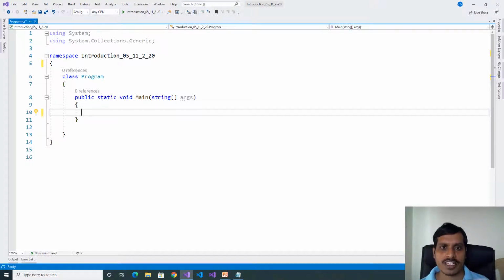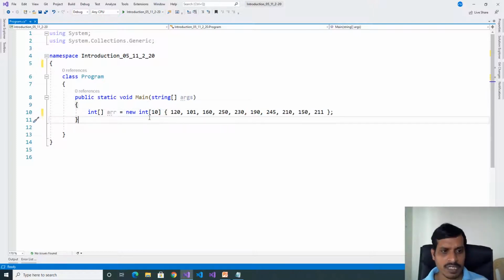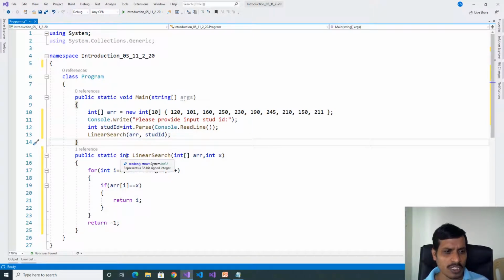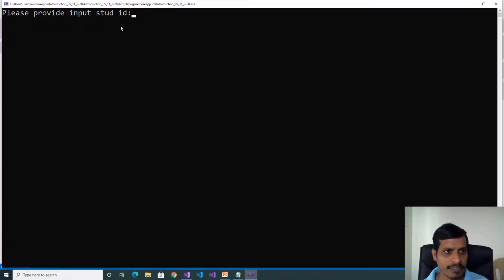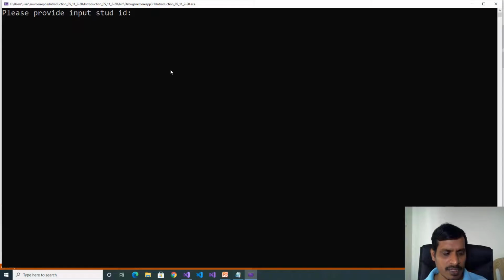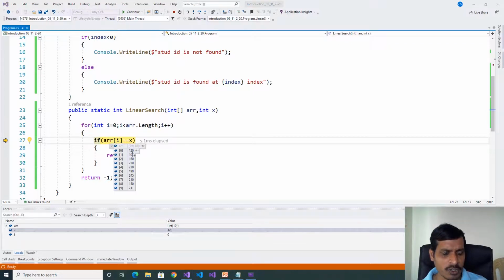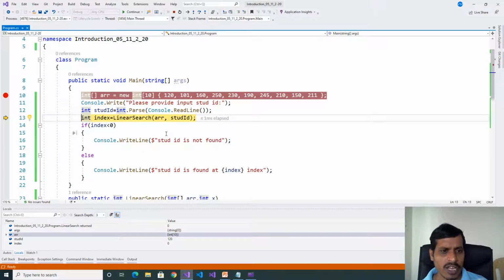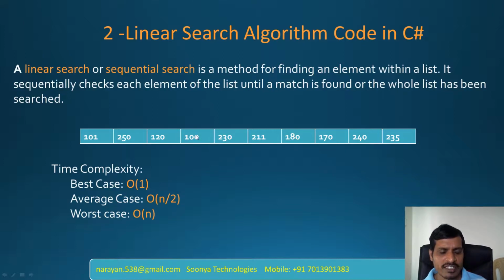2 - Linear Search Algorithm Code in C#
A linear search or sequential search is a method for finding an element within a list. It sequentially checks each element of the list until a match is found or the whole list has been searched.
We have discussed Linear Search code with C# in this video but logic is common for any programming language.
Time Complexity:
   Best Case: O(1)
   Average Case: O(n/2)
   Worst case: O(n)